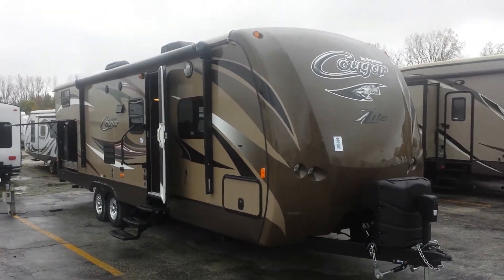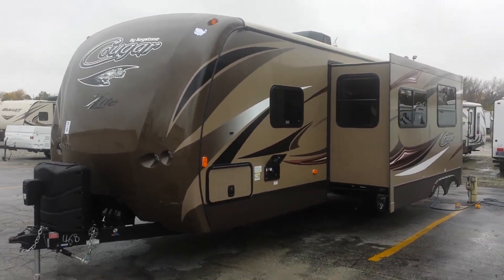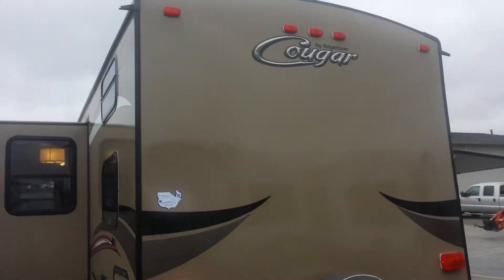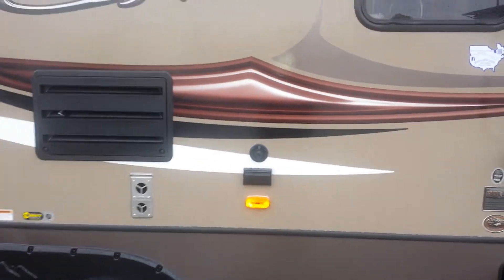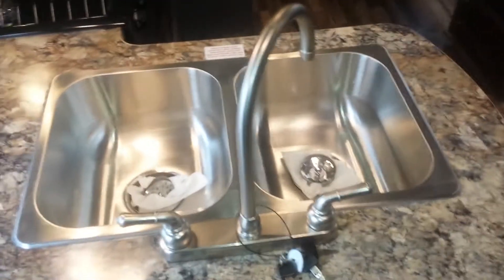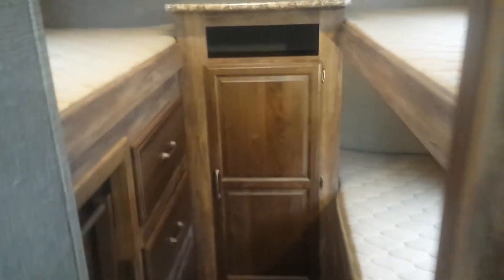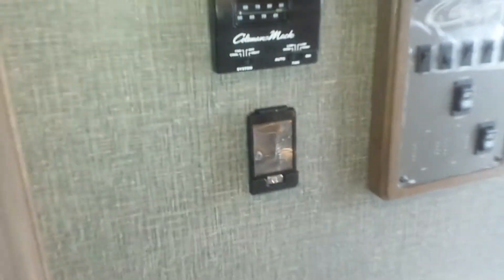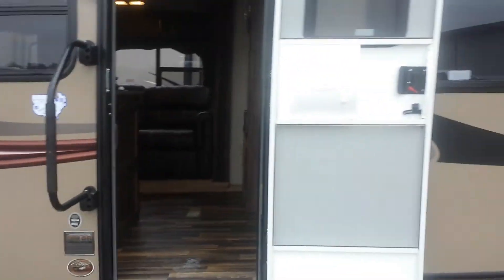2015 Cougar X-lite 29RBK new body style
All new exterior and interior!